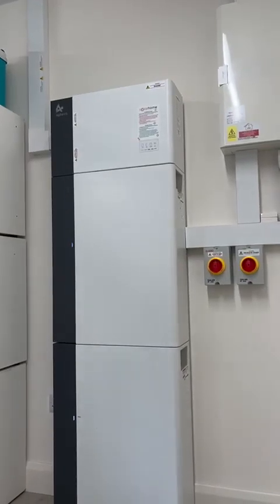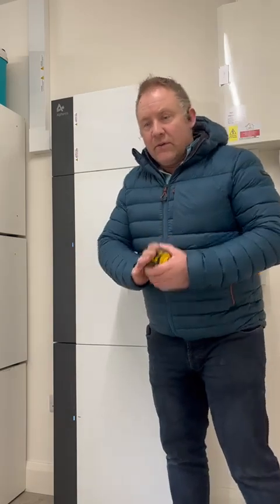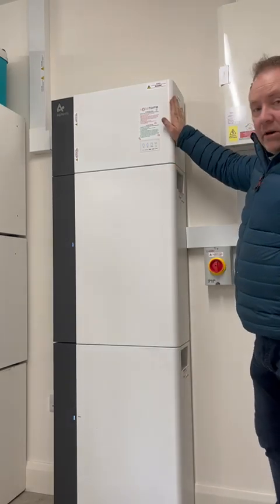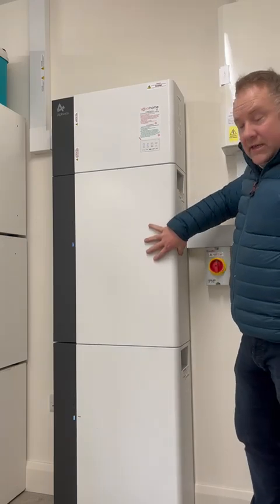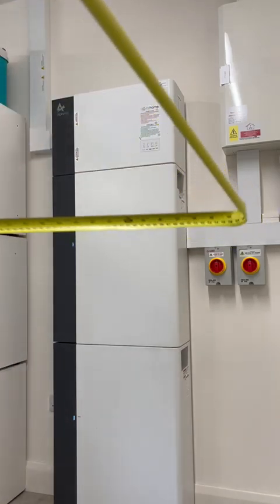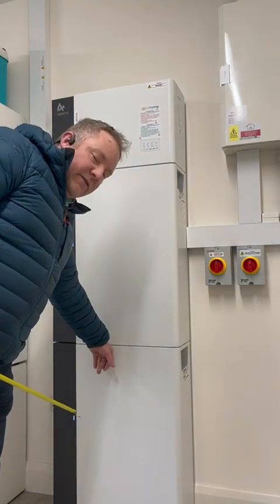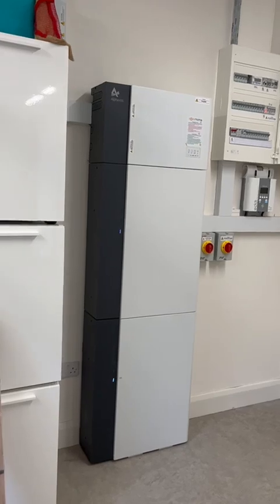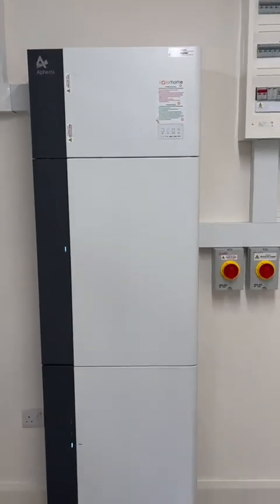What does an Alpha ESS inverter and battery storage system look like?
***Alpha ESS 5kW inverter and 20kW batteries***

What space do I need?
What does the system weigh?
How many solar panels can it facilitate for power storage and inversion?

This video showcases a 20 kilowatt battery storage and a 5 kilowatt inverter. The 5 kilowatt inverter under, the NC6 application, is acceptable for all single phase installations through Ireland. What that means is if you're going solar and you apply for an NC6 application, this inverter meets the requirements of the NC6.

If you have 10 kilowatts of solar panels up on your roof (that could be all on one roof or split across two roofs), this system is capable of handling 10 kilowatts of solar panels. What does that mean? In most cases, we have a 460 watt REC panel. This machine is capable of connecting 20-22 of REC panels to this machine.

The DC 5 volt copper batteries are about 800 millimeters tall each.
One battery is 600mm wide.
One battery and one inverter is about 1150 in height.
If you stack two batteries and inverter together, the total height is approx 1,950 millimeters = 1.95m or almost 2 full metres.
Surrounding Space: You would need to leave 300mm of space all around this system to fit this comfortably.
It sticks out of the wall with a breadth of 250 millimeters (approx 10 inches).

Single, Vertical and Horizontal Stacking:
If you don't have the space for this height, you can stack outside, but you also require more room if you are stacking outdoors. So generally, per battery unit, you're looking at 1,200 to fit, and then another 1,200 to fit again. So that's what that system looks like.
And each battery, the 10 kW battery, each of them batteries weighs 95 kilos. So two of them stacked together is 190 kilos in weight, paired with the inverter which is about 20 kilos in weight = a total of 210 killos for this system.